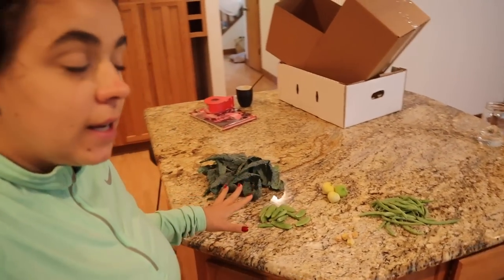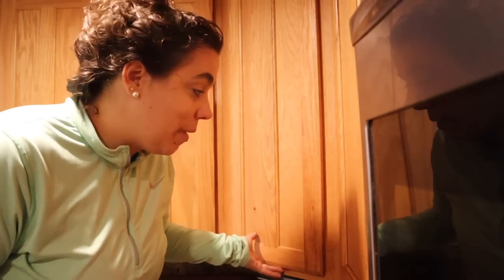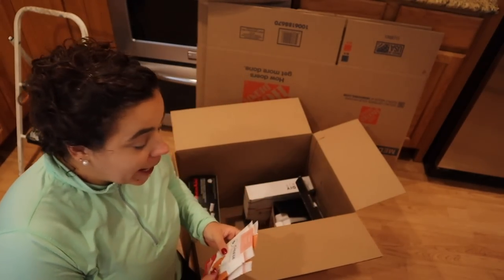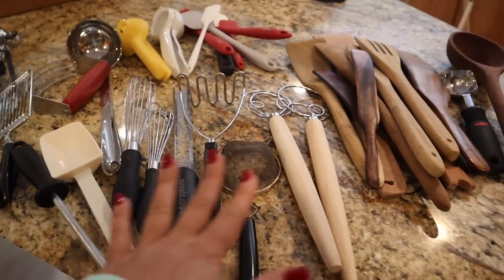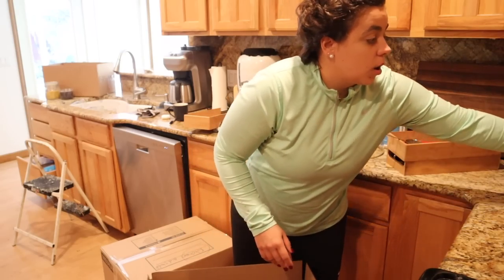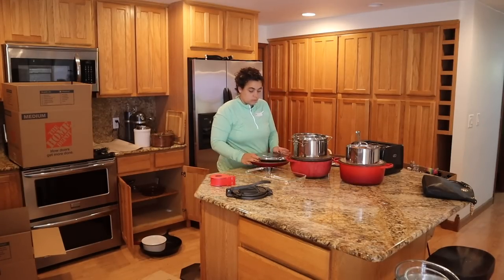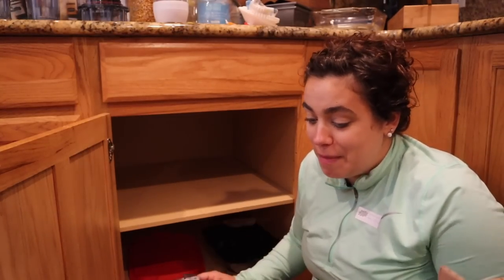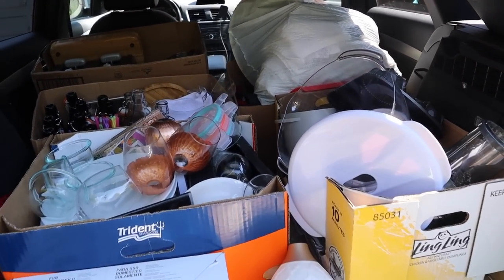Massive Kitchen Purge | I hope I don't regret this!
Excalibur Food Dehydrator

Bulk Food Storage Containers:
1 Gallon Glass Jars
1/2 Gallon Glass Jars

30-Day Free Audible Membership with 2 Free Books